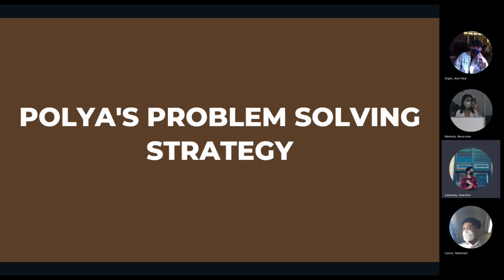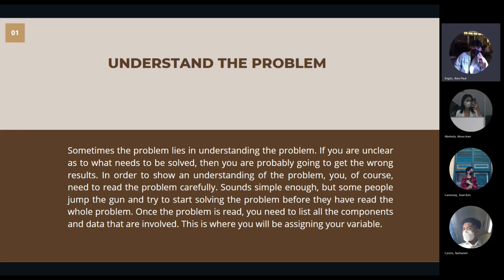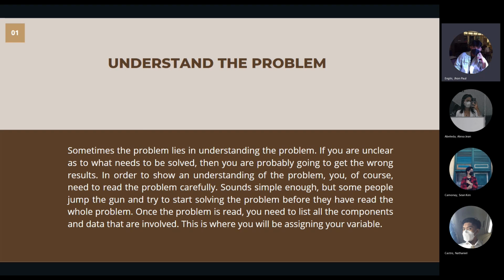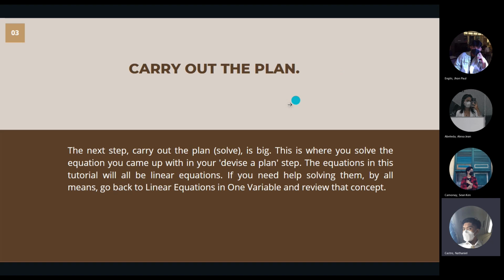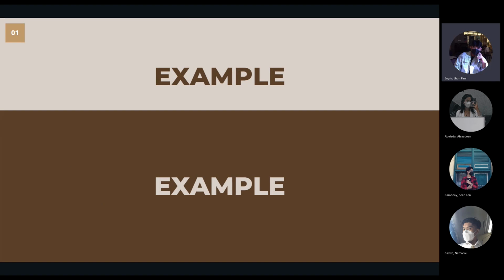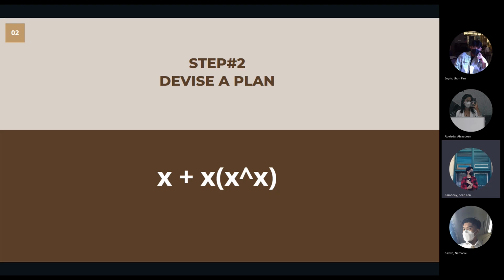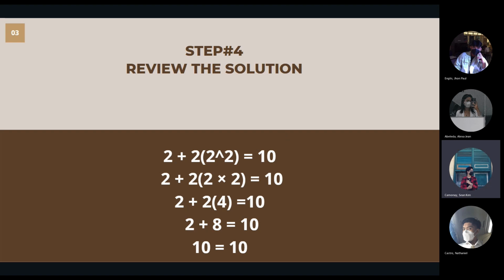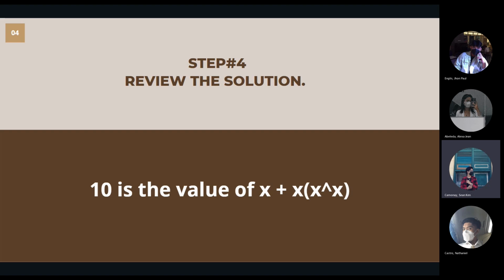POLYA'S PROBLEM SOLVING STRATEGY